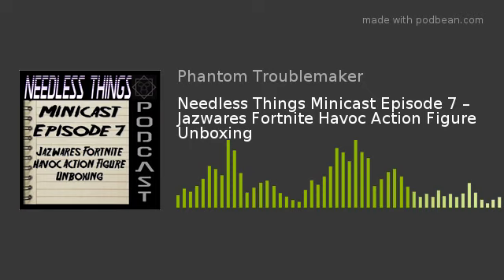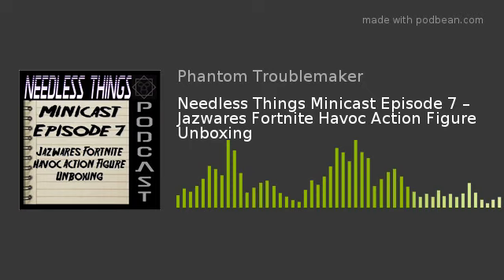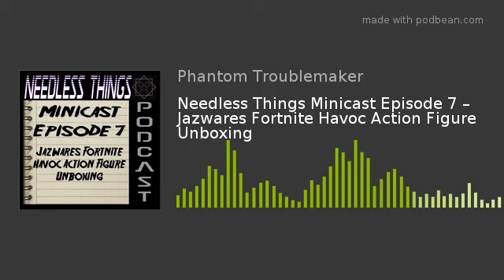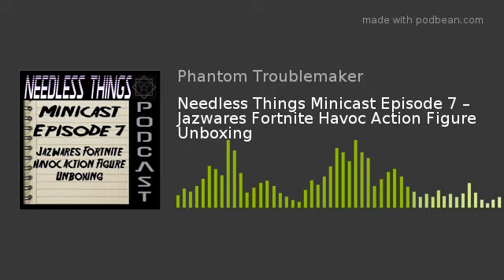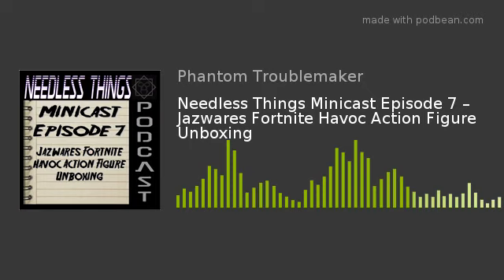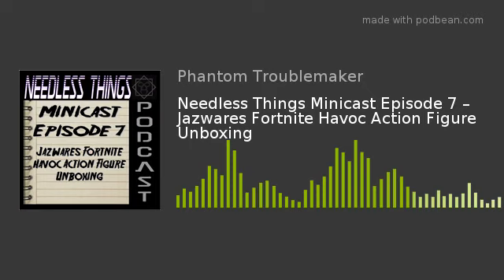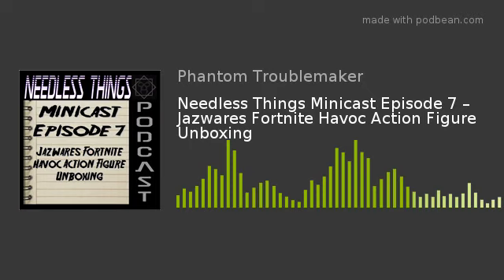Needless Things Minicast Episode 7 – Jazwares Fortnite Havoc Action Figure Unboxing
Dave unboxes and reviews the new Havoc from Jazwares' Fortnite 6” action figure line!
Be sure to join the Needless Things Podcast Facebook Group and get in on the conversation for this week’s episode! Let us know what you think!
“Procrastibate” by LeSexoflex.com
You can follow Phantom Troublemaker on Facebook, Twitter, and Instagram for all the latest on pop culture!
Hungry for more movies, music, and pop culture? Visit the Needless Things Archives for a decade of dorkery!